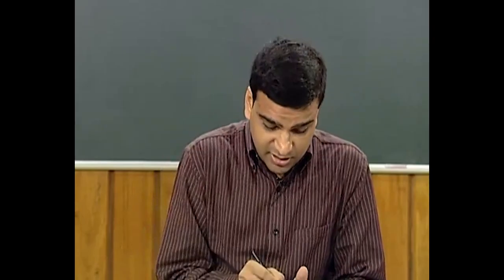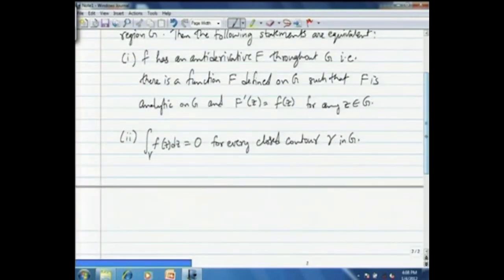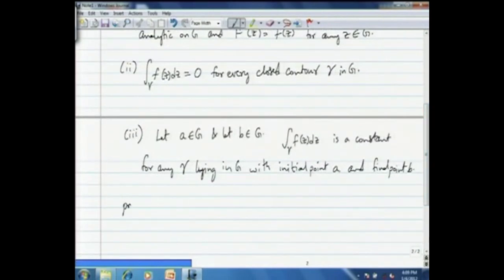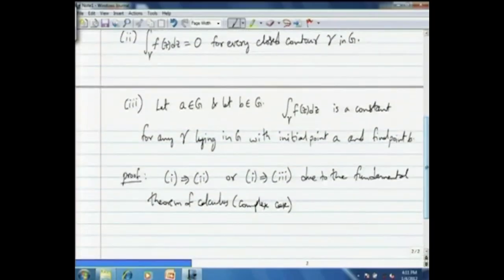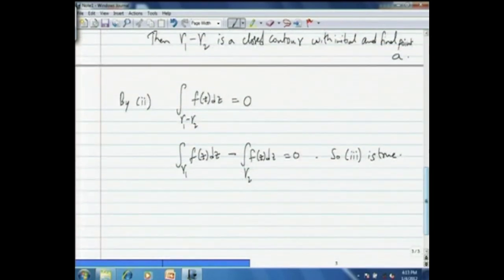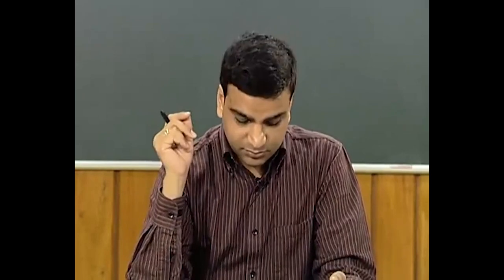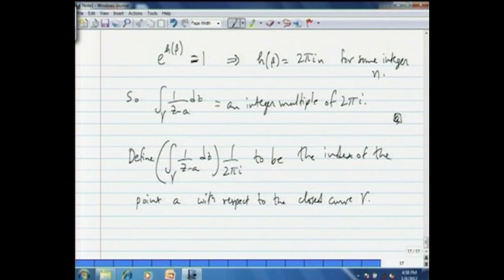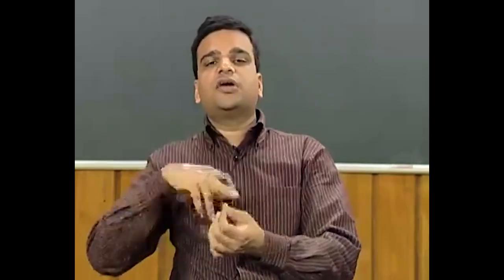Cauchy’s Integral Formula and its Consequences